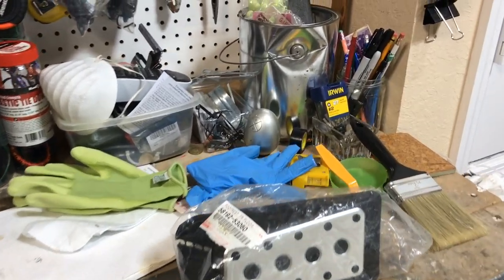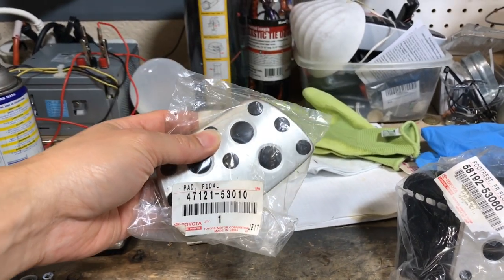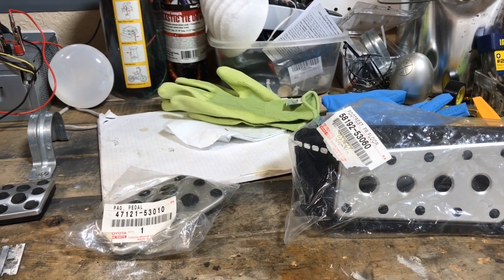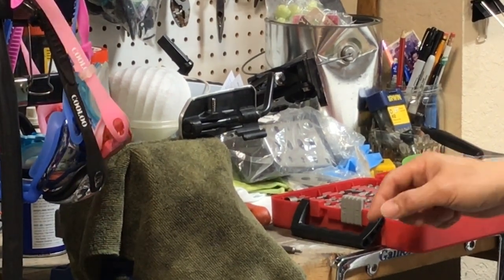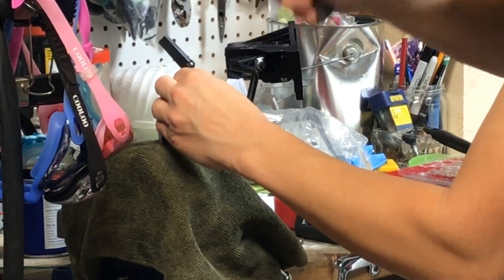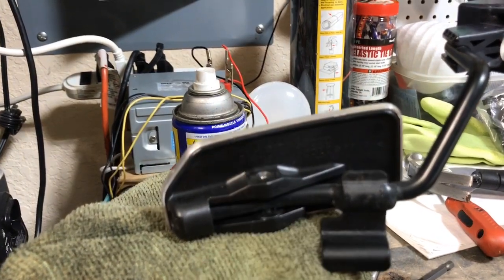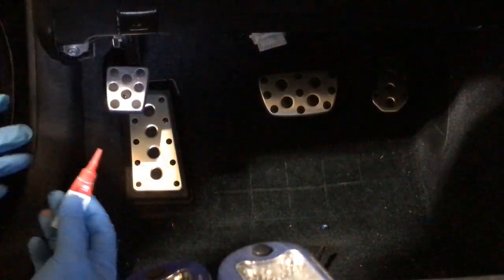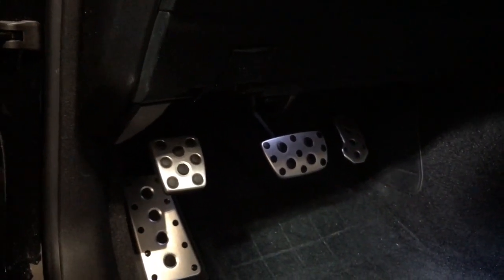How to Upgrade Lexus OEM Aluminum Sport Pedals | 2006-2013 IS250 IS350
Upgrading my regular pedals to OEM Lexus aluminum sport versions. Plus DIY OEM hack for parking brake pedal.
Whole Set on eBay ($130)
Clutch Pedal Cover for eBrake

Here are the current OEM part numbers for the require pieces:
Footrest: OEM P/N 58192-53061, ~$35
Brake cover: OEM P/N 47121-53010, ~$44
Gas pedal: OEM P/N 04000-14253, ~$14
Clutch cover: OEM P/N 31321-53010, ~$21

You can find all of these on eBay or Amazon for around the same price. Much better pricing than walking into dealership.